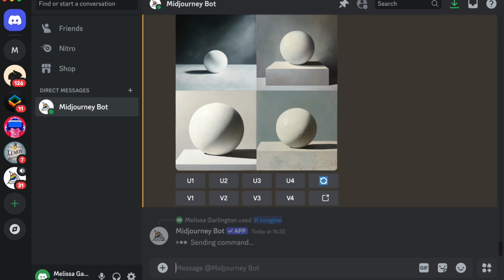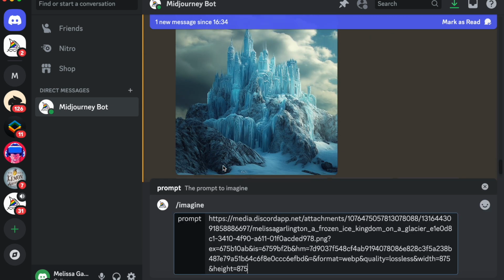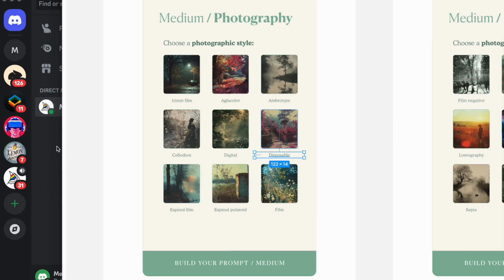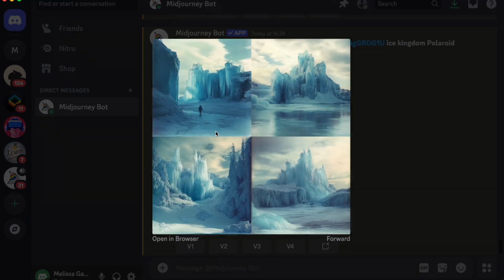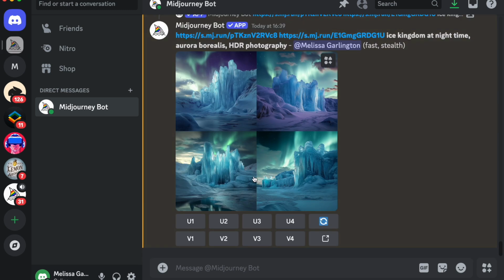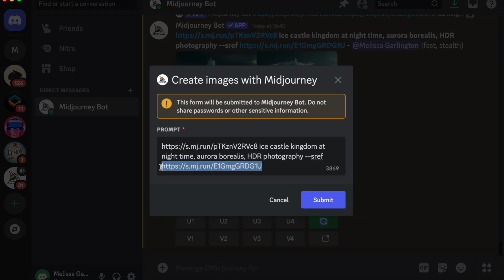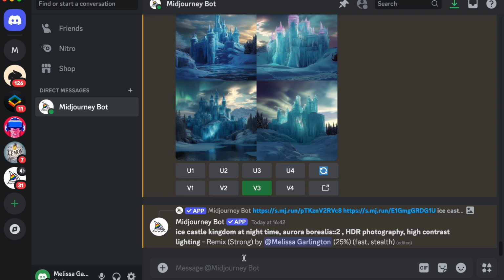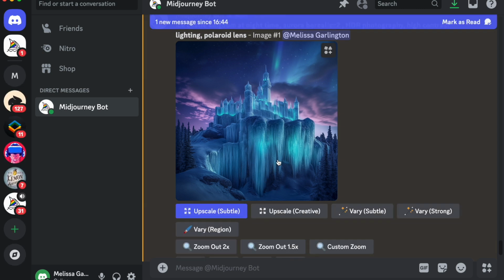Frozen Castle with Midjourney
This week, we’re venturing into the icy wilderness to create a majestic frozen castle kingdom with MidJourney AI. 🌨️ From glistening ice towers to frosty landscapes, this challenge will inspire you to craft your very own winter wonderland.

In this video, I’ll show you how to bring your frozen fantasy to life using creative prompts, stunning details, and MidJourney’s advanced features. Perfect for AI artists and beginners looking to add a frosty touch to their creations!